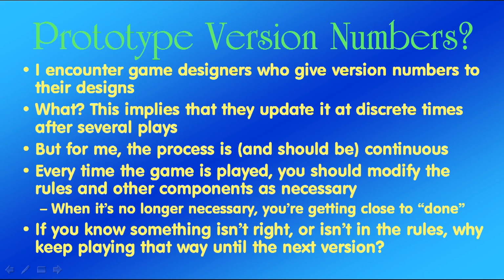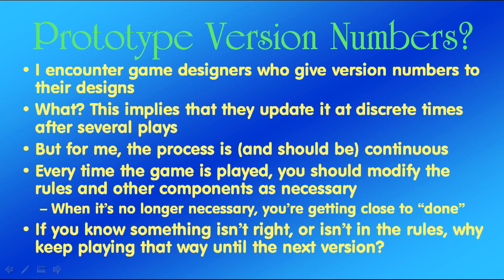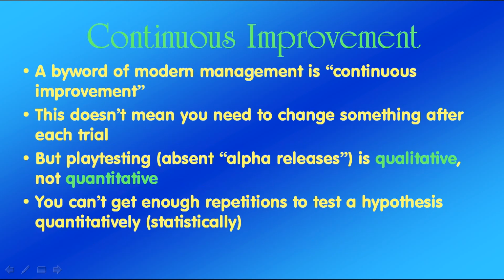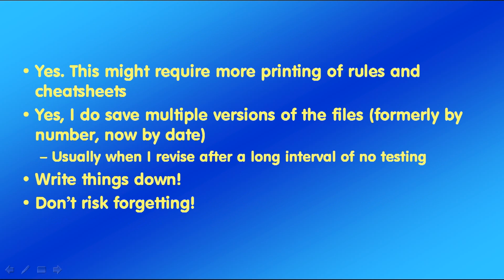Continuous Improvement in Game Testing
A primary tenet of management theory these days is "continuous improvement". I don't use version numbers for my prototypes, I change them whenever it's necessary.

My thanks for the generous support from Mike Anthony, Keith Mingus, and others.